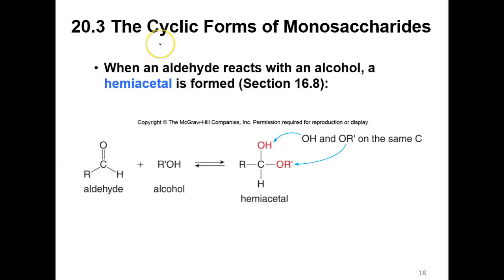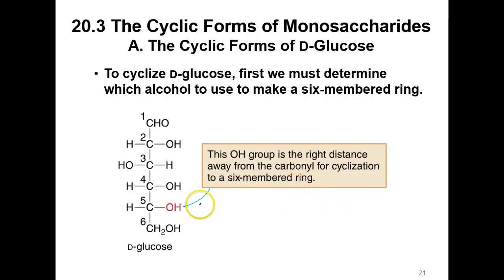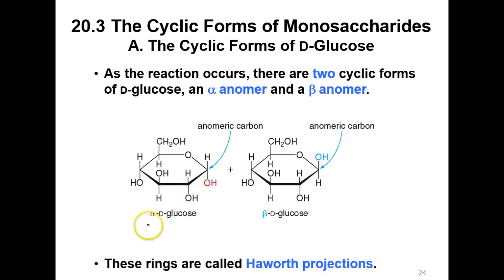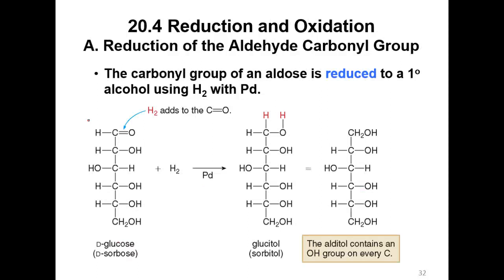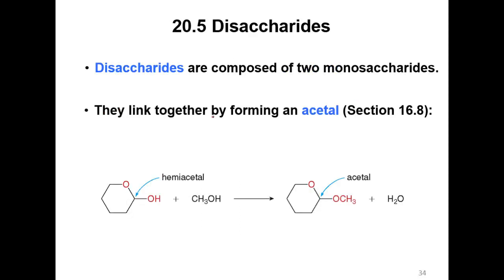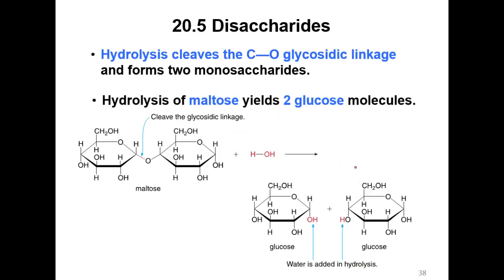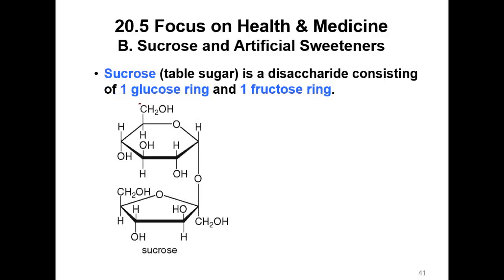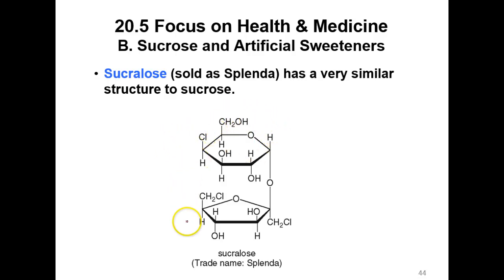20 3 20 5